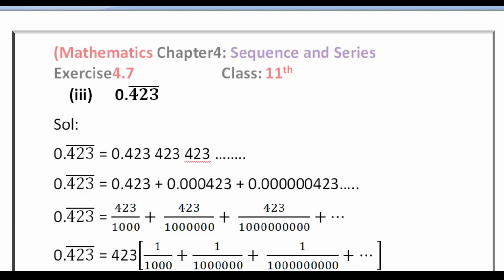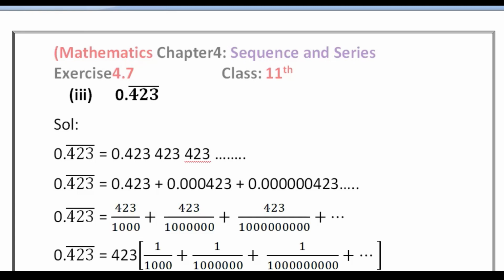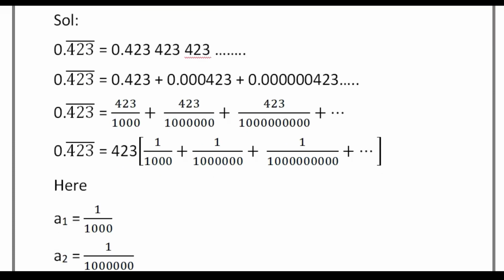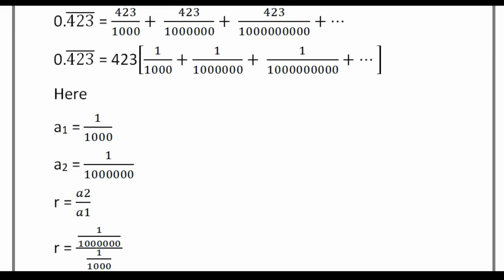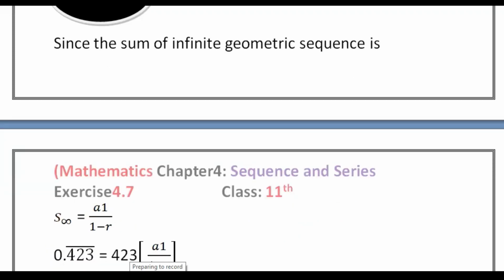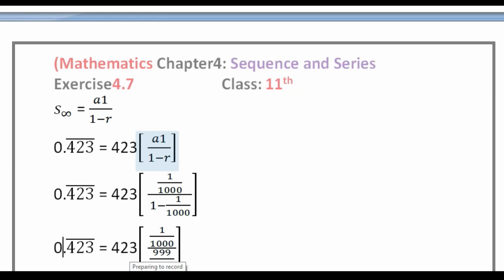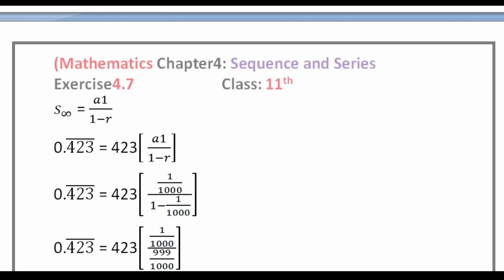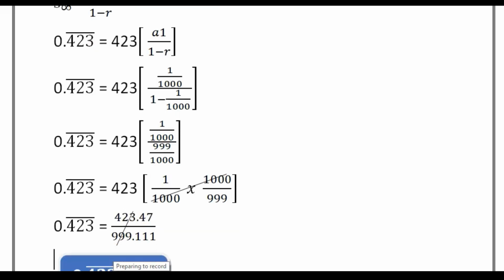Find the value of 0.423 bar math AJK board class 11th math lecture#online lecture Exercise 4.7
Find the value of 0.423 barbank pobar ke questionbar math questionbar questionsbar questions and answersbar questions for ssc cglbar questions in decimal fractionbar questions in hindibar questions in mathsbar questions in number systembar questions super tricksbar questions tricksbar questions tricks for ssc cglbar questions tricks in hindicompetitive examctet examsnumber system bar questionsबार के सवाल
Ajk board mathematics class 11th New syllabus
math lecture
How to learn online math lecture